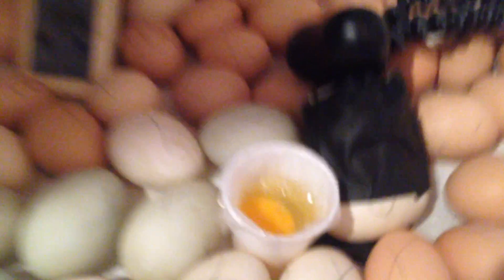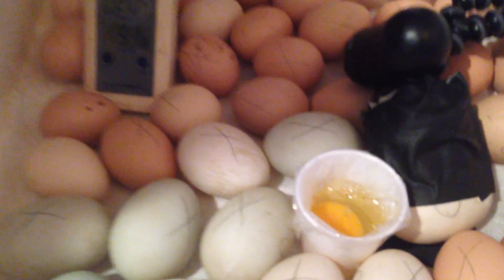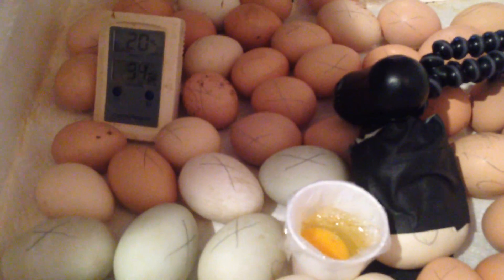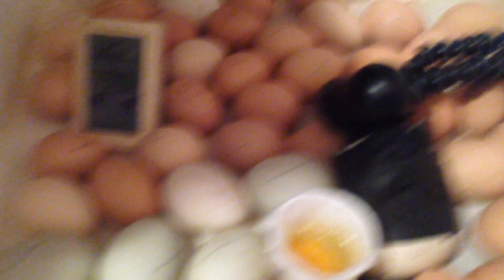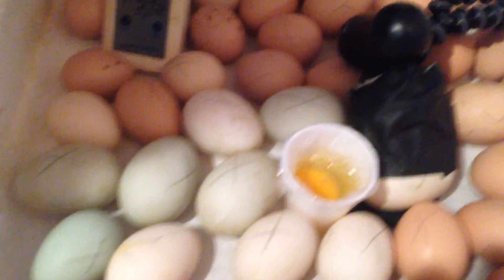New Way To Watch An Embryo Grow Experiment #15 Day 3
I have hatched a chicken and a duck from an egg without a shell, this was considered impossible until I did it for the first time in 2012. Now I'm back with ever more awesome ideas!!! If you ever wondered how a baby embryo grows inside the shell this is the place to see it.

The Amazing Successful Experiments-

Watch the embryo grow live in front of your eyes (Live Cam)